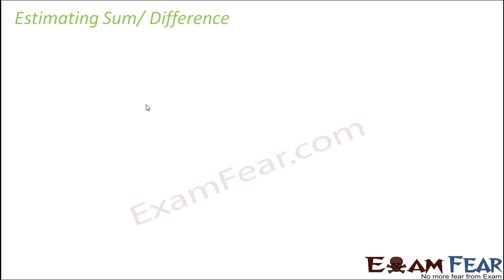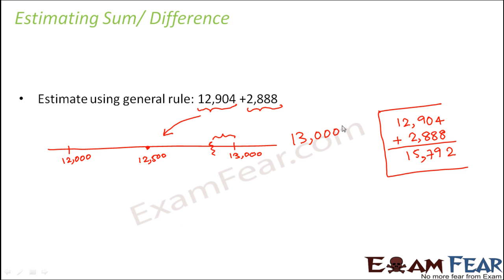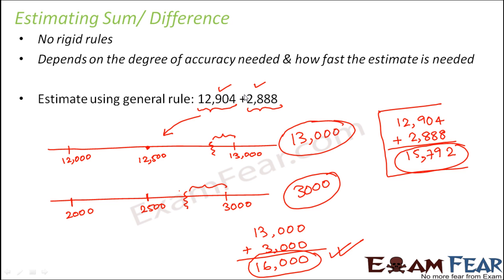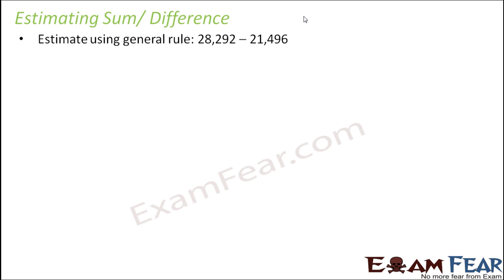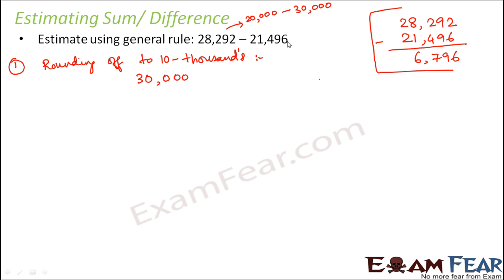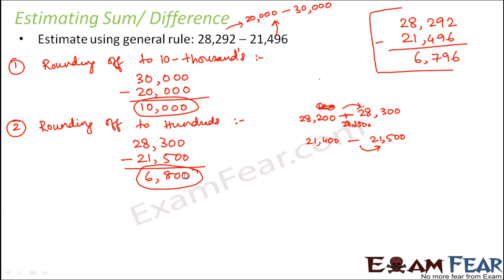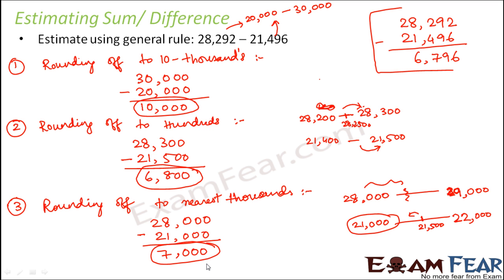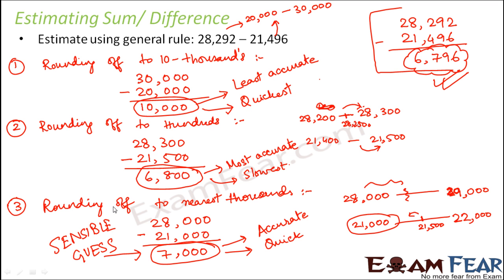Maths Knowing Our Numbers part 14 (Estimating sum and difference) CBSE Class 6 Mathematics VI